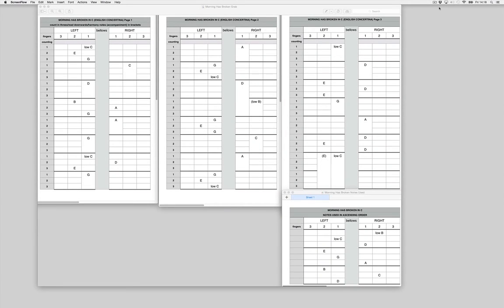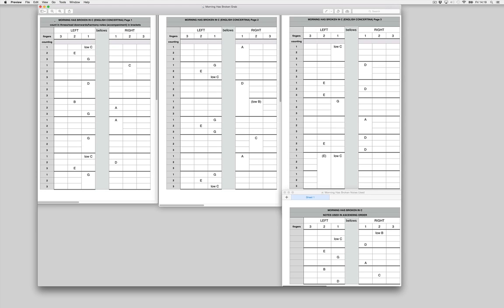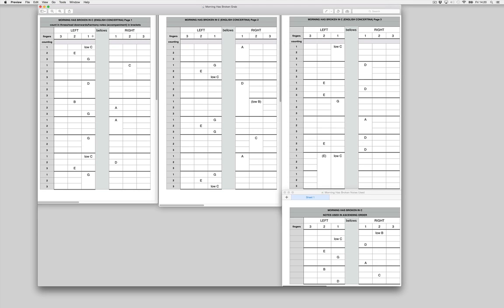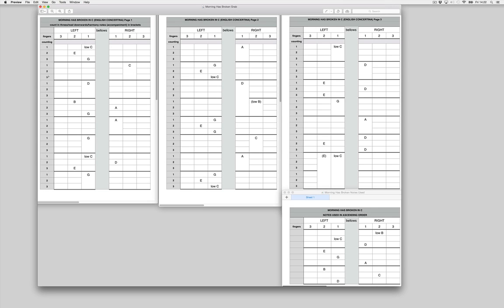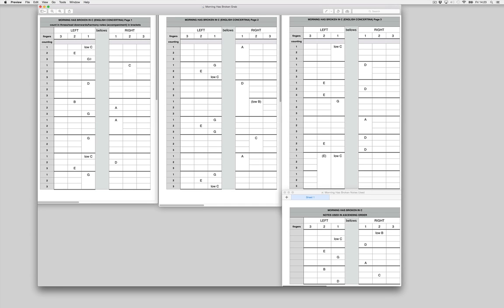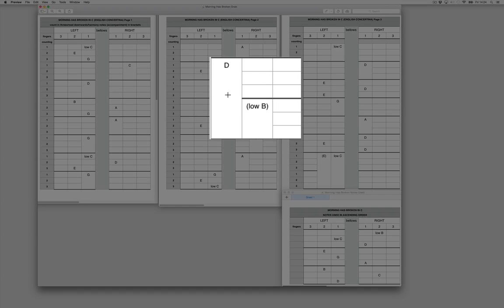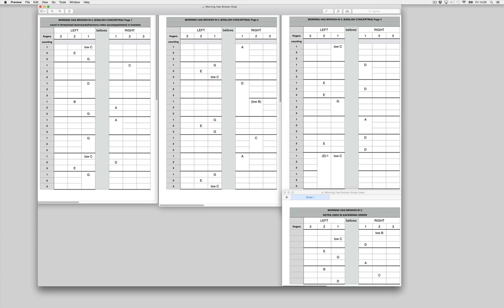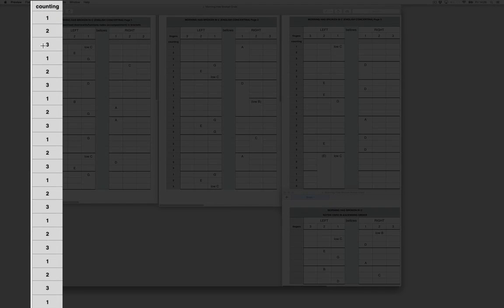English Concertina Tab Explanation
A short film to explain my tablature for the English Concertina (Jackie Treble).  I use the tune "Morning Has Broken" as my example.
and go to "Concertina Music".